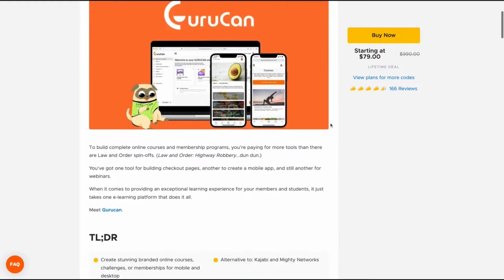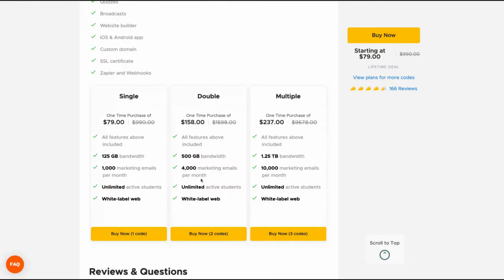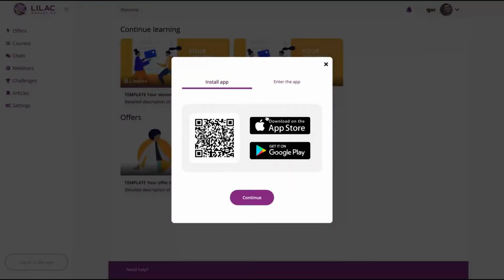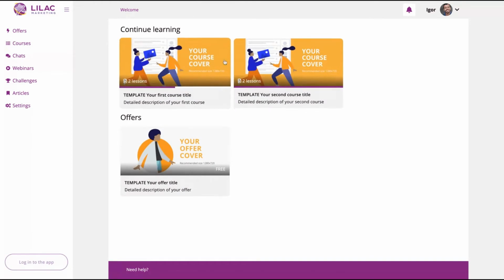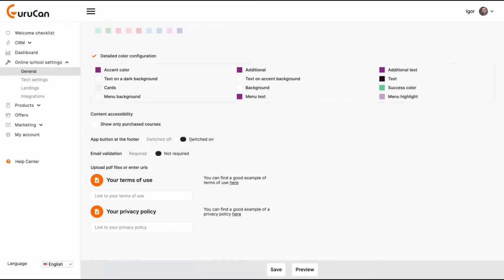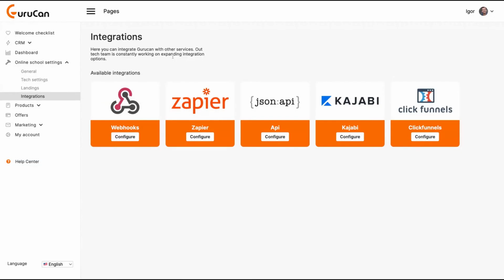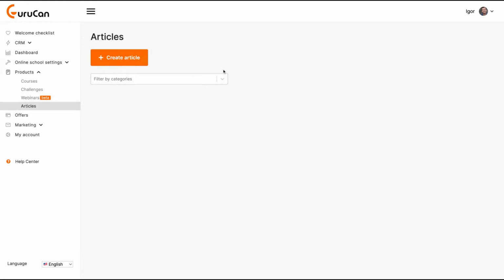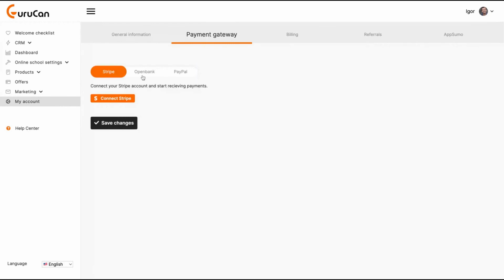Gurucan Review and Tutorial: AppSumo Lifetime Deal | Kajabi Alternative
FREE EBOOKS